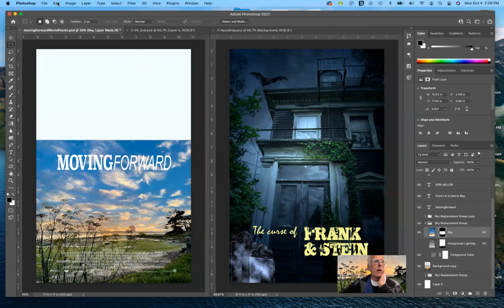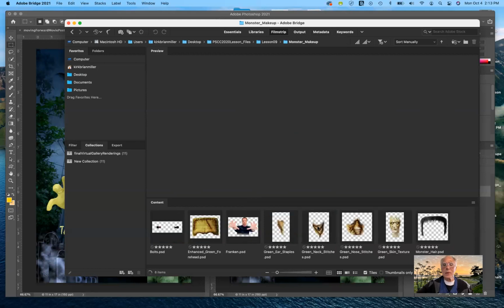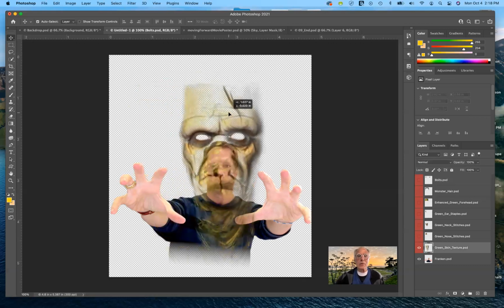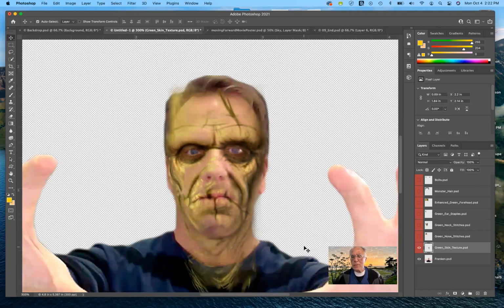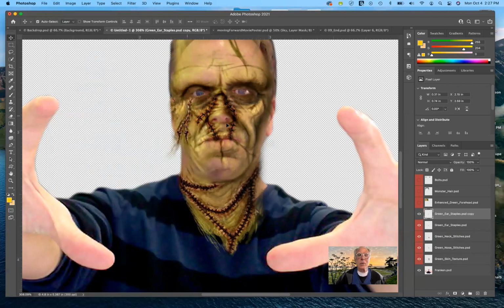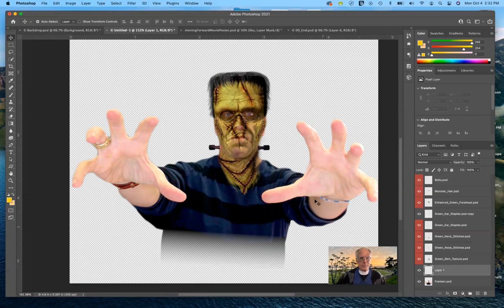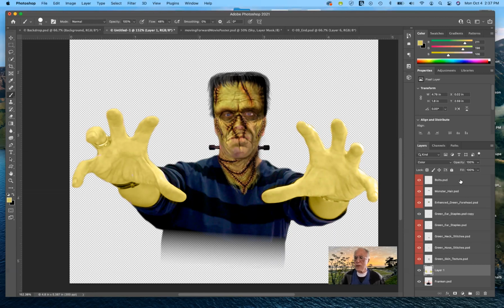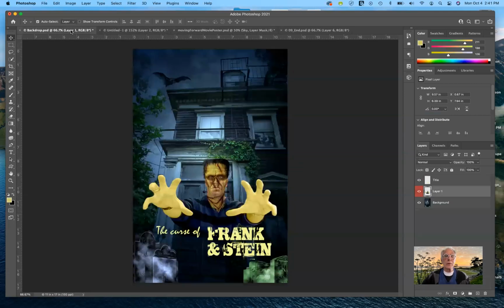Lecture 13 - Advanced Compositing - Art 192 - Fall 2021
One of the best tools in Photoshop can be found in Adobe Bridge under the Tools Menu. It allows you to select multiple files and puts each of them on its own layer in one file. We use that feature to create Frankenstein's Monster.